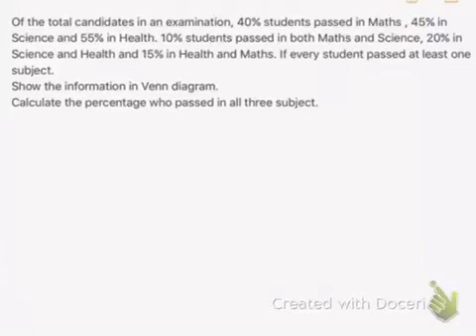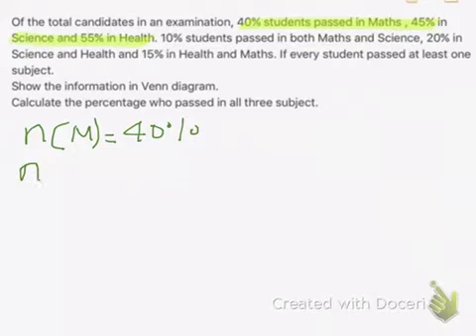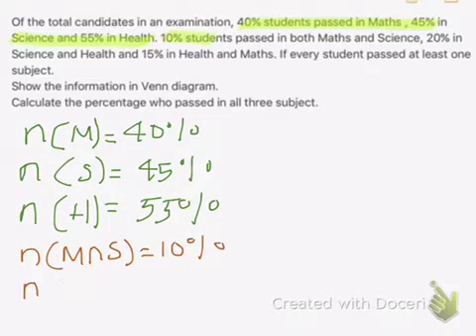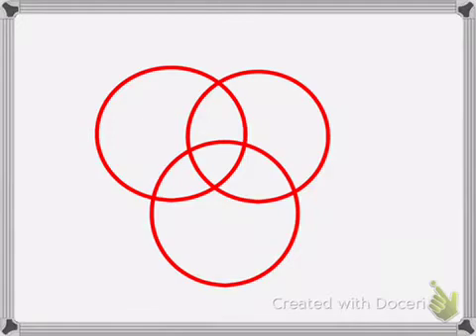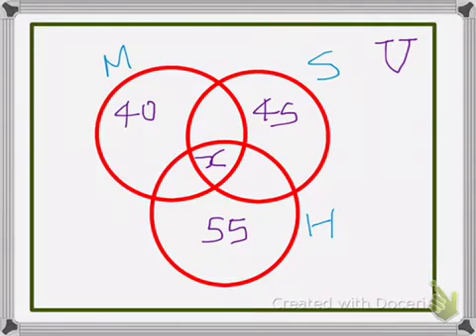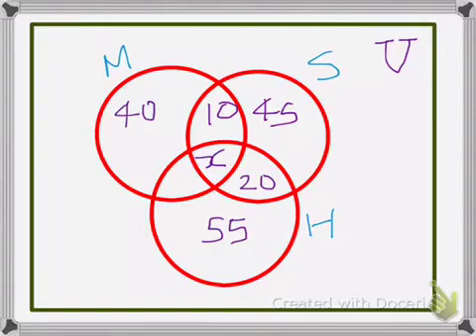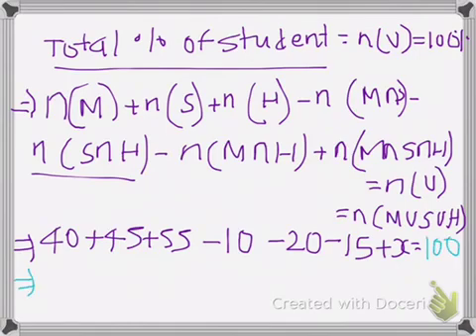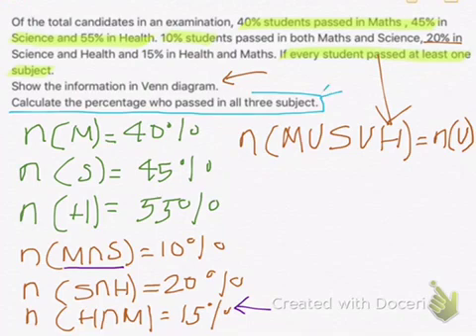SLC AND GRADE 10 CHALLENGING SET AND VENN DIAGRAM QUESTION TUTORIAL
CONCEPT of SET AND VENN DIAGRAM FOR 3 SETS